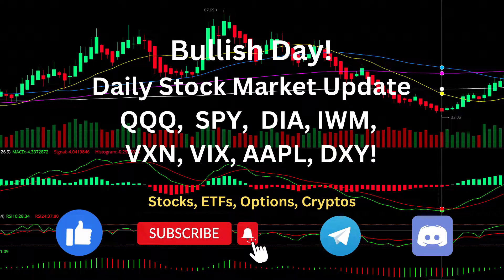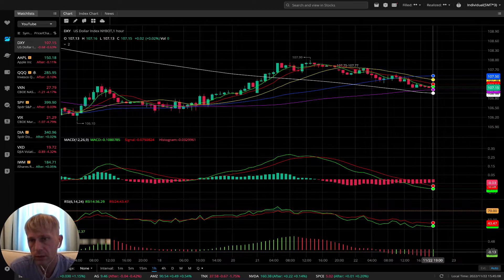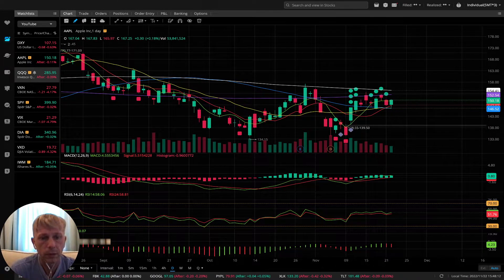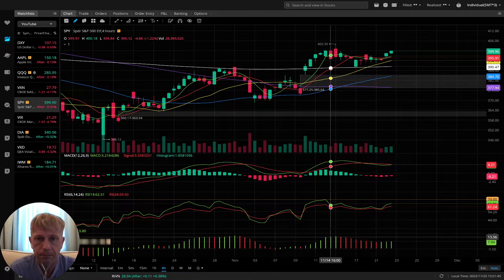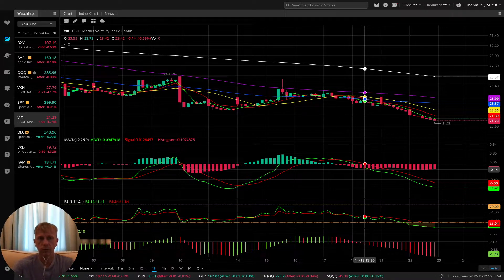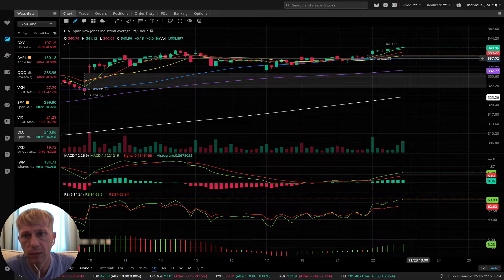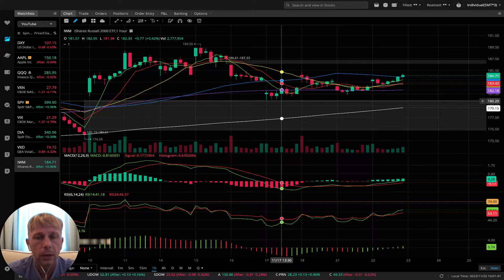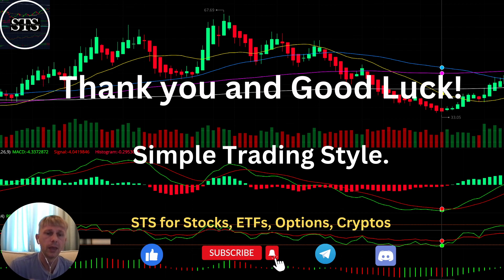Bullish Trend ? Daily Stock Market Update